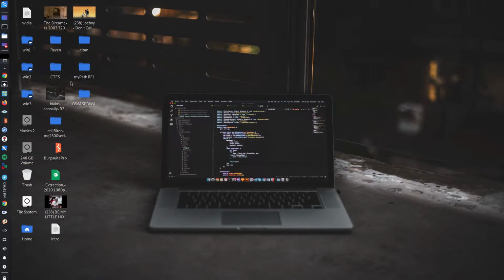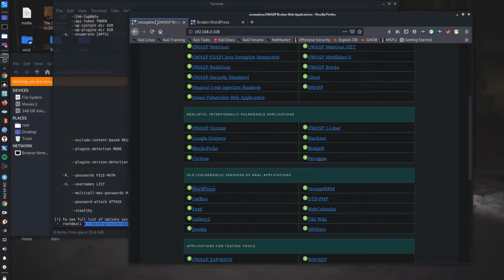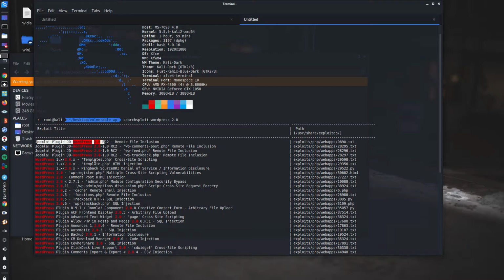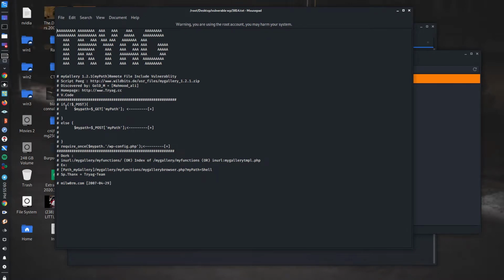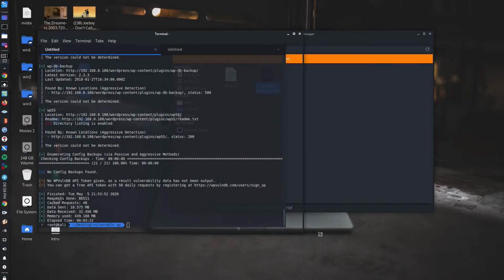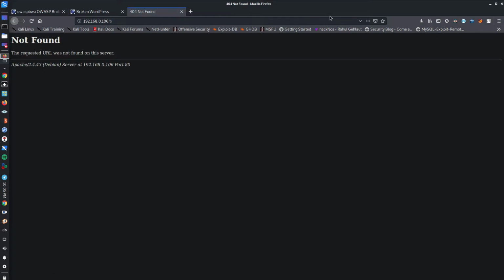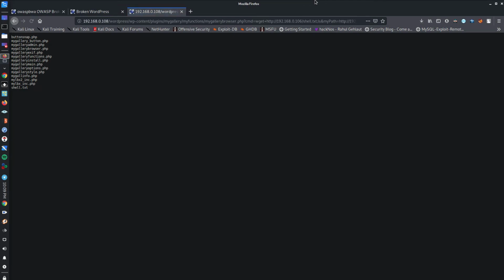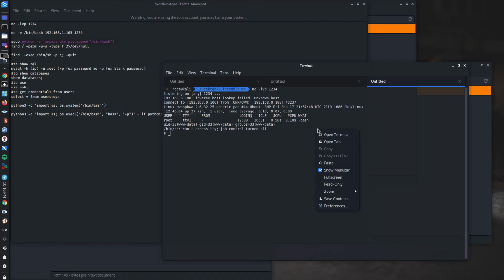RFI l REMOTE FILE INCLUSION VULNERABILITY EXPLOITATION | OWASP BWA WORDPRESS mygallery plugin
A file inclusion vulnerability is a type of web vulnerability that is most commonly found to affect web applications that rely on a scripting run time. This issue is caused when an application builds a path to executable code using an attacker-controlled variable in a way that allows the attacker to control which file is executed at run time. A file include vulnerability is distinct from a generic directory traversal attack, in that directory traversal is a way of gaining unauthorized file system access, and a file inclusion vulnerability subverts how an application loads code for execution. Successful exploitation of a file inclusion vulnerability will result in remote code execution on the web server that runs the affected web application. An attacker can use remote code execution to create a web shell on the web server, which can be used for website defacement.

Python Code to get a proper shell -

Stay Safe and Hack Like Hell.